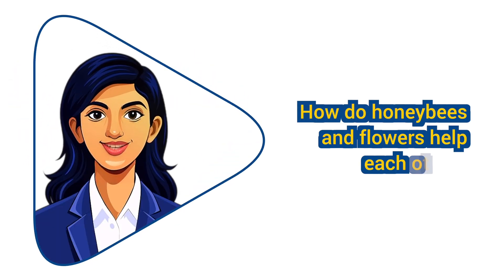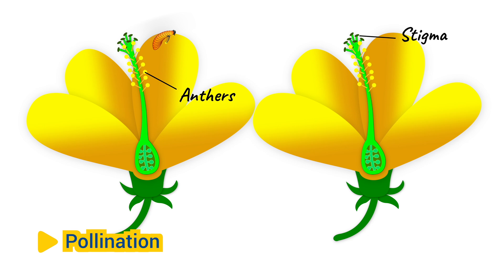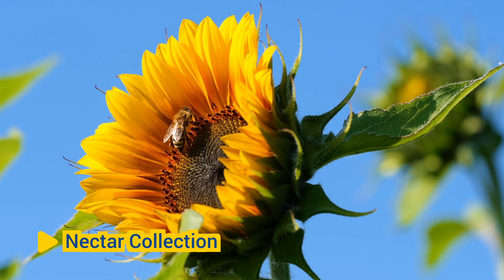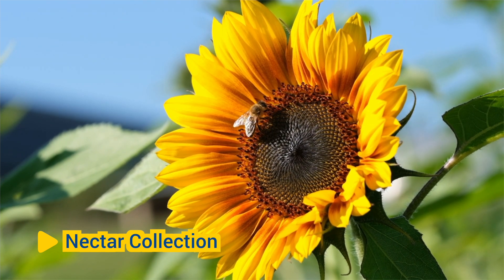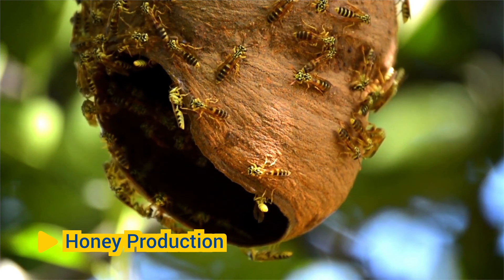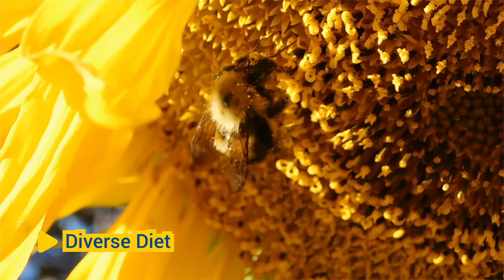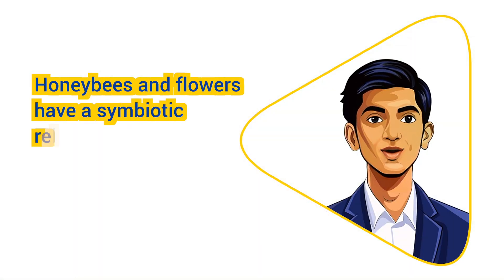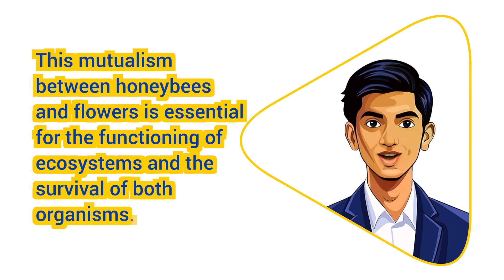How do honey bees and flowers help each other? | AskNShare | QnA Series 17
Discover the fascinating relationship between honey bees and flowers! Learn how these two work together in nature through the process of pollination, benefiting both the bees and the plants. This video explores how honey bees help flowers reproduce and how flowers provide essential nectar and pollen to bees.

Chapters
0:00 Question
0:04 Answer
0:14 Pollination
0:51 Nectar Collection
1:21 Honey Production
1:56 Diverse Diet
2:25 Summary

Footage credit:  Zuzanna Musial, William G Hoobs, Miguel A Padrinan, Dapur Melodi, Michael Herren, Nicky Pe, Malabika Borah, Praveen Nu